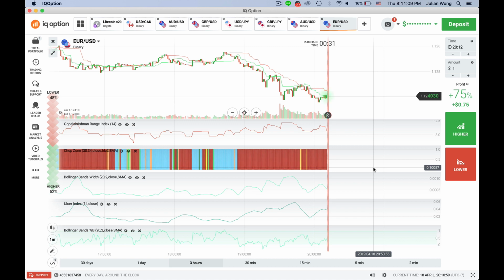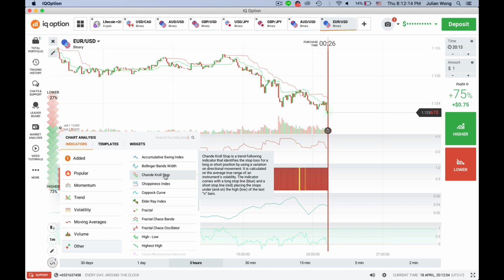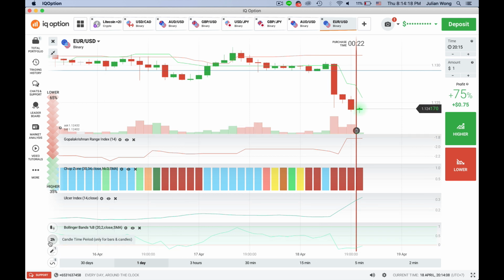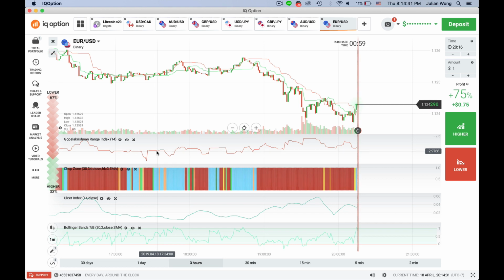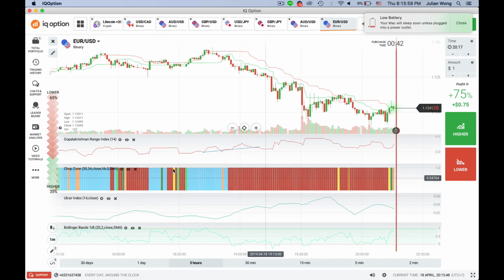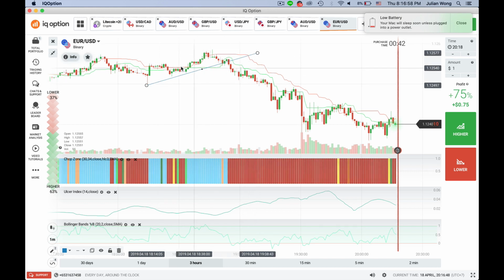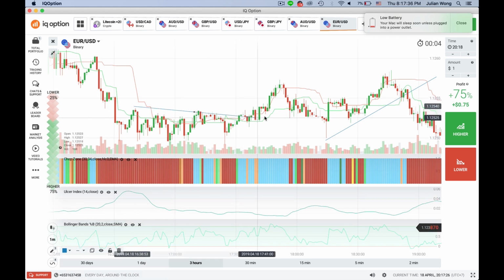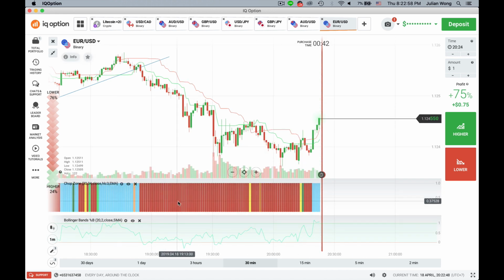New IQ Option Indicators for Binary and Forex